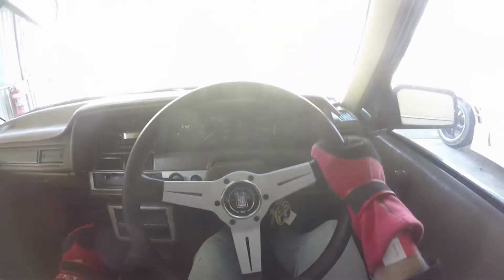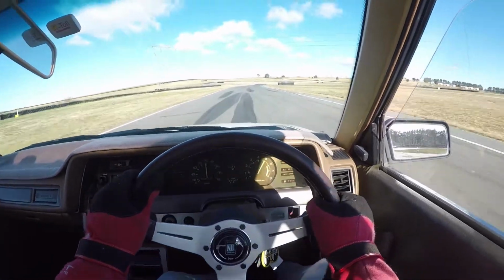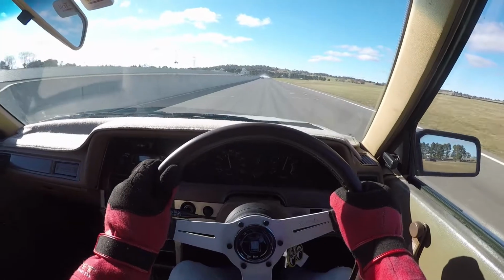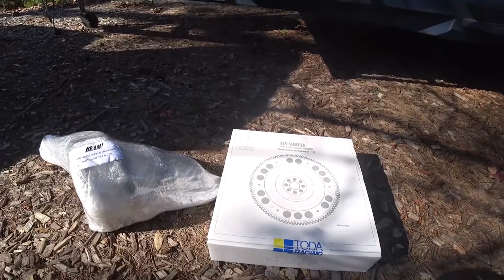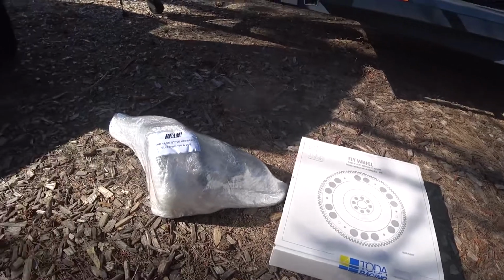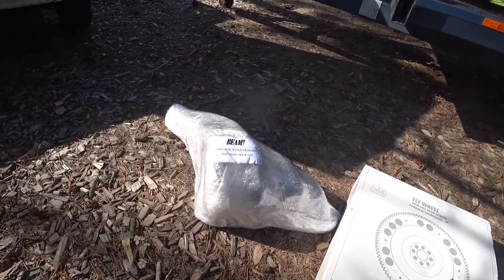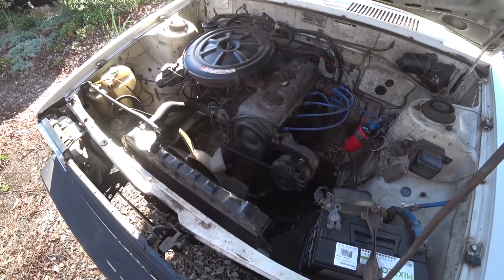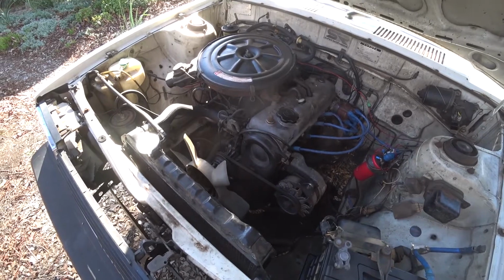4AC AE71 COROLLA STOCK DRIFTING! + Engine Swap Plans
Finally got a chance to take my corolla out to the track and test out the power of the mighty 4AC!

Full car specs for honesty's sake:
- Stock engine including timing
- Exedy HD Clutch
- TRD 2 Way and 4.3 Final Gear
- 20mm Extended Front LCA
- Bride Seat & Nardi Steering Wheel